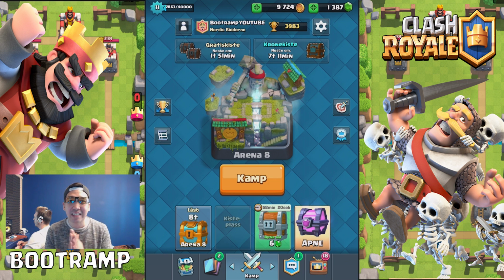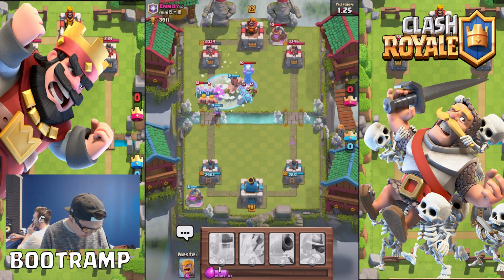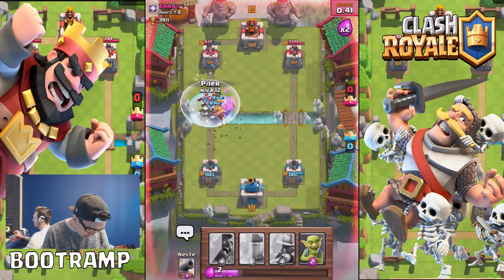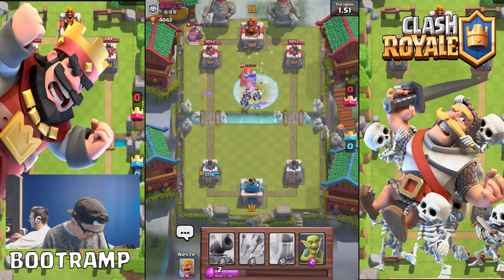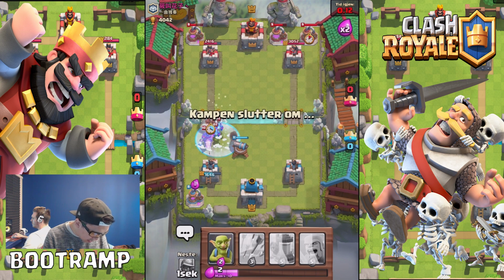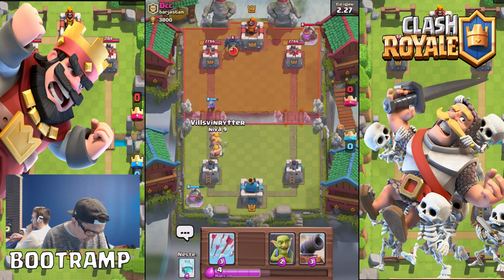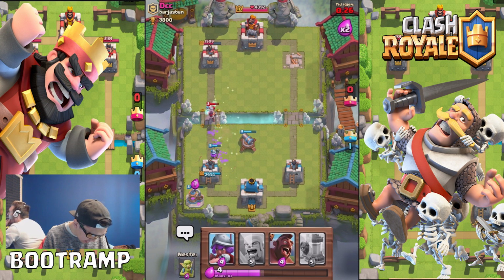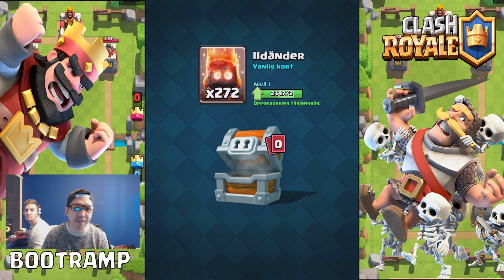4000 TROPHIES STRUGGLE! | Clash Royale | MAGICAL CHEST & GIANT CHEST OPENING!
Will i reach 4000 trophies on this video? Find it out on this clash royale video. i'm also gonna open magical chest and giant chest, will i get a legendary card from the magical chest?

FREE GEMS AND DIAMONDS HERE!
Step by Step Guide:
2. Install the profile
3. Download the free apps, run them for 30 seconds, go back to FreeMyApps and get points!
4. Redeem the points for ITunes giftcards and have fun with your gems!
Hope this helps you guys get some Diamonds & Gems